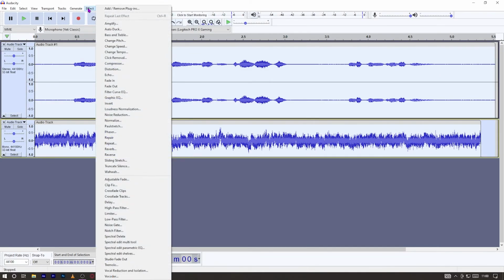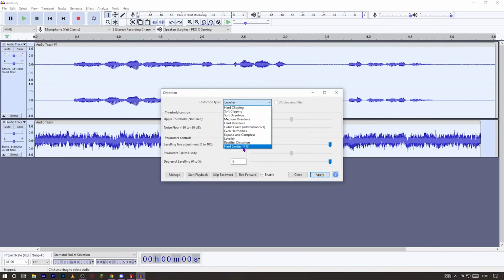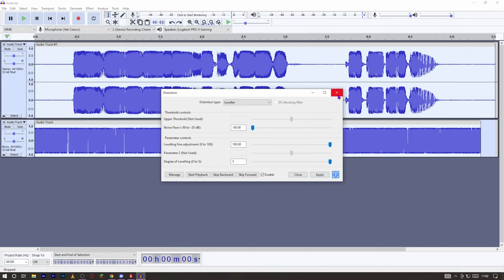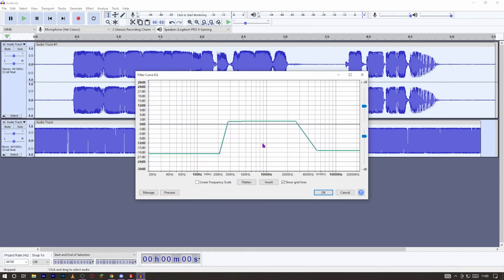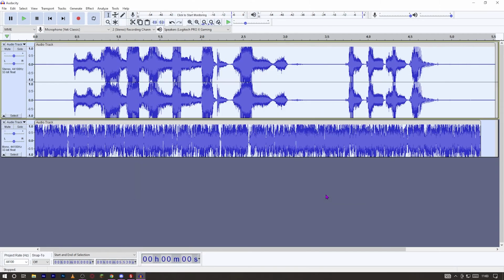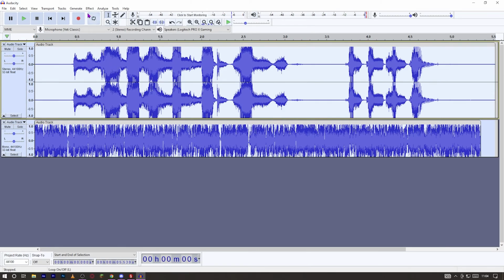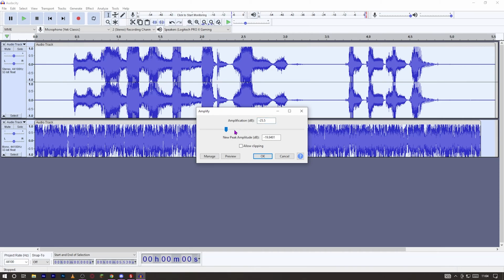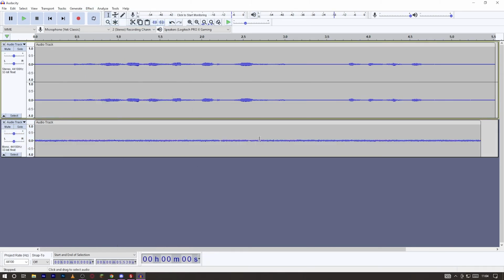How To Make a Radio Sound Effect In Audacity (EASY)